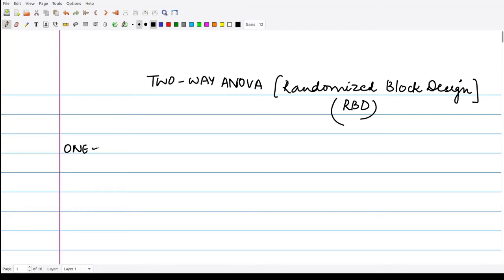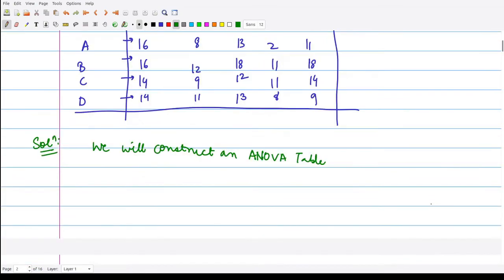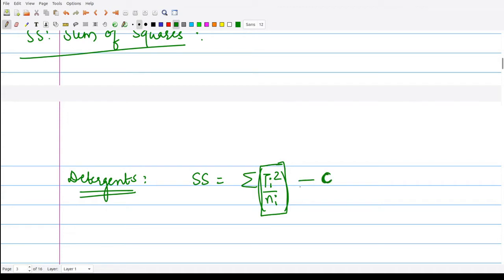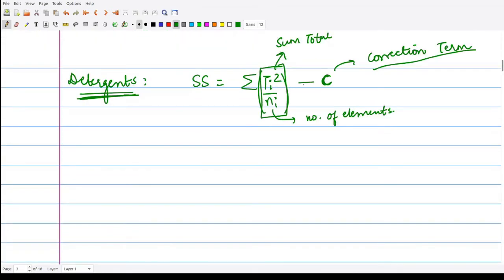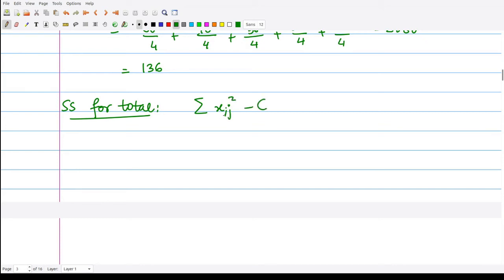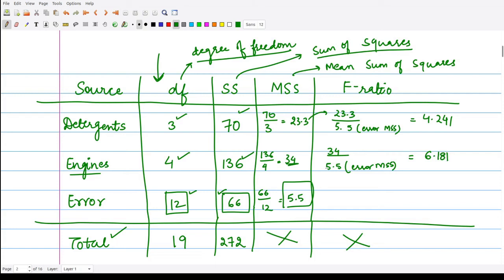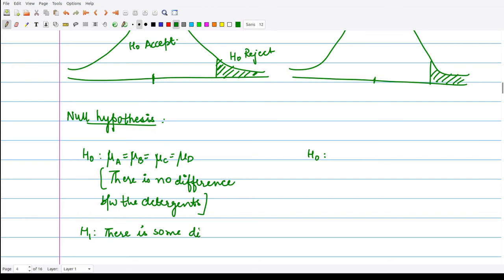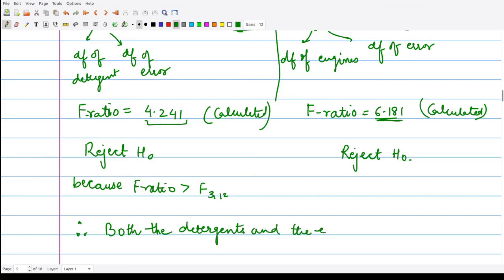Analysis of Variance (Two-way ANOVA)